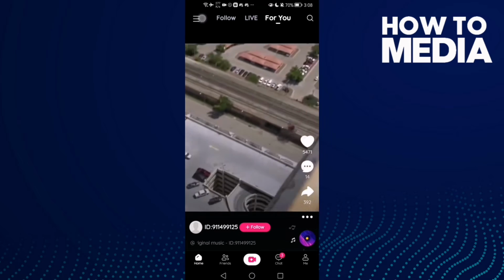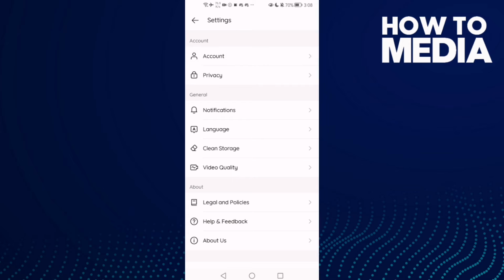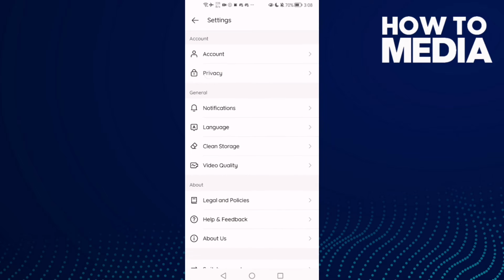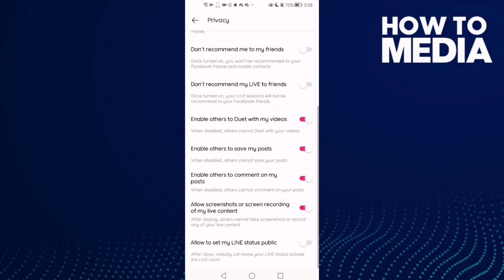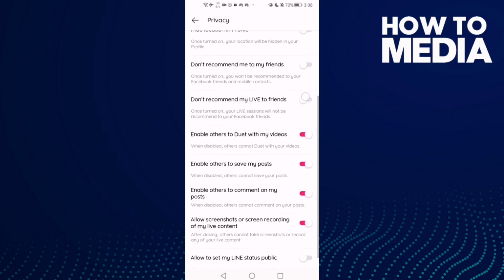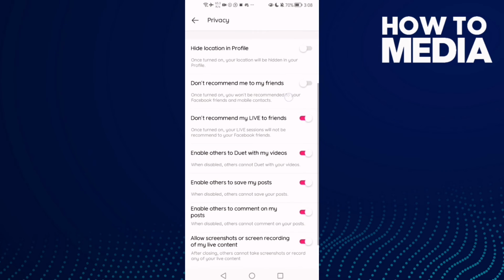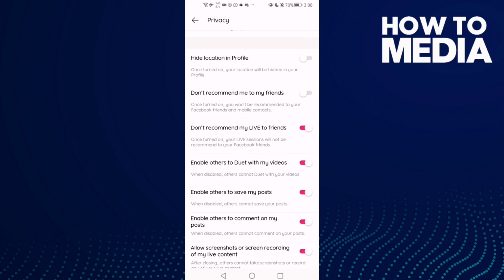How to Find Recommend My Live to Friends Settings on Likee App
in this video we discuss :